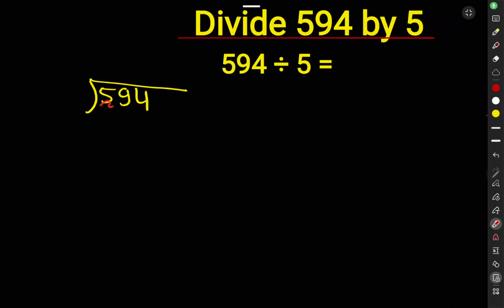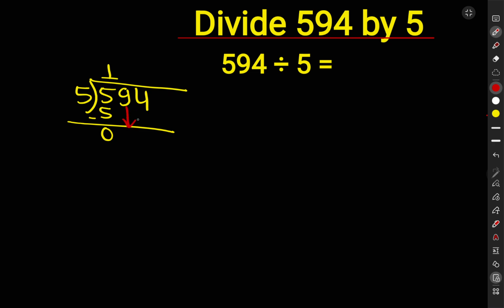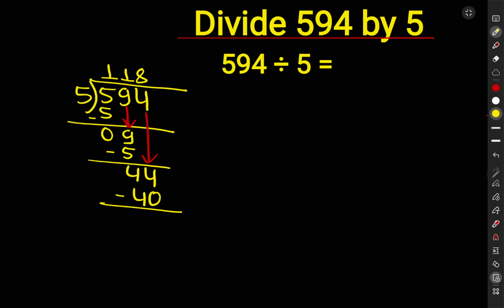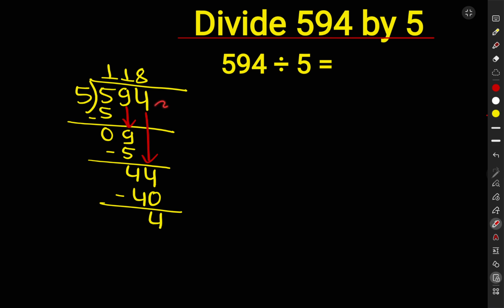594÷5 Divide 594 by 5 (Long division Method)